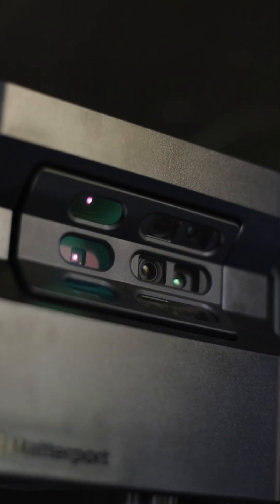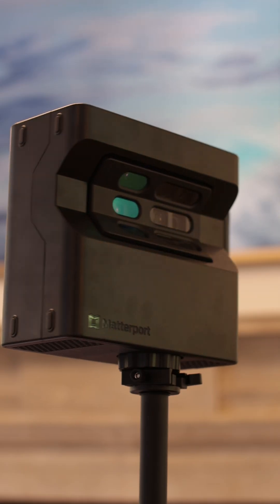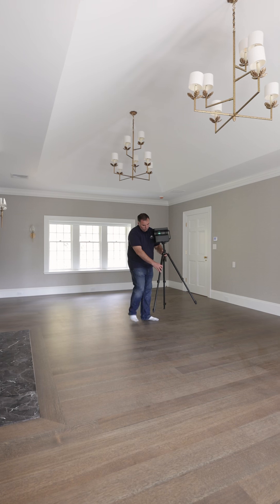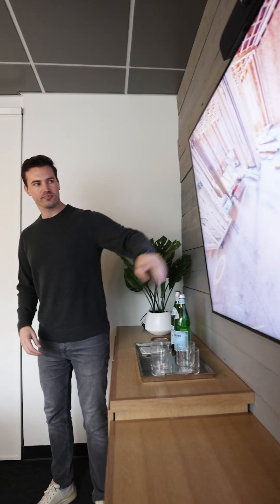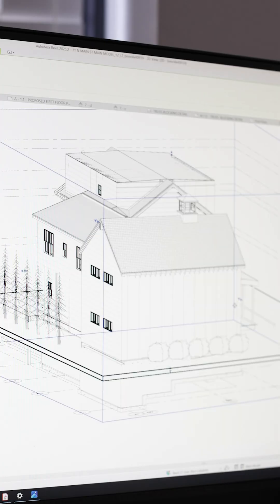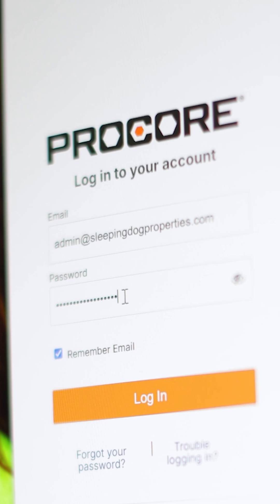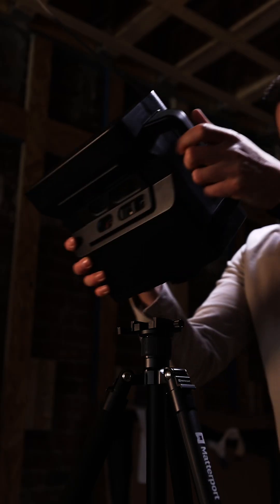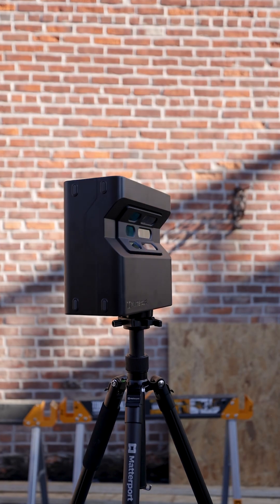Matterport Pro2 Camera for Construction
See how a general contractor uses technology for building and managing projects